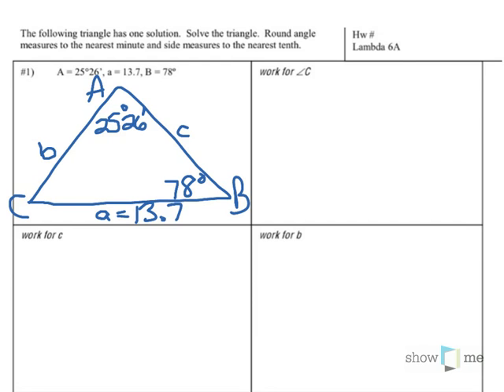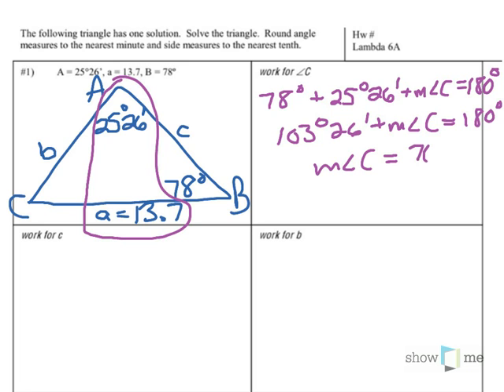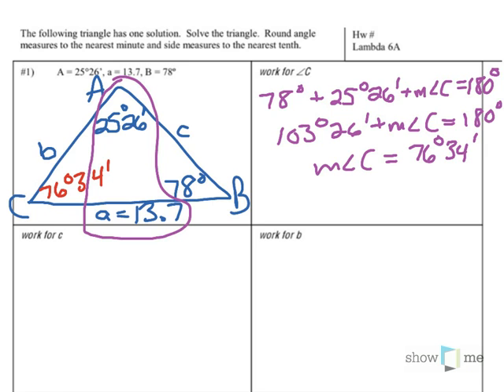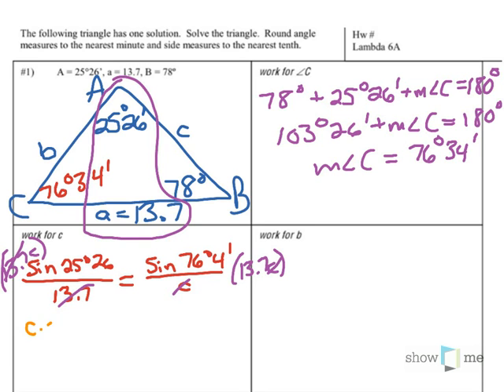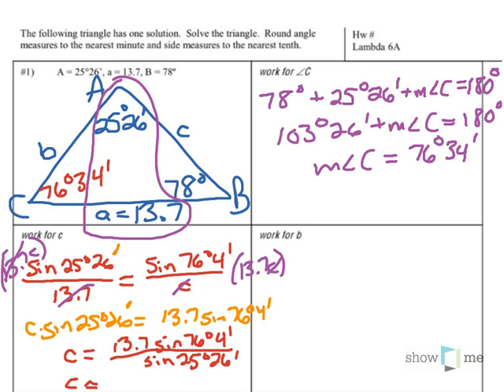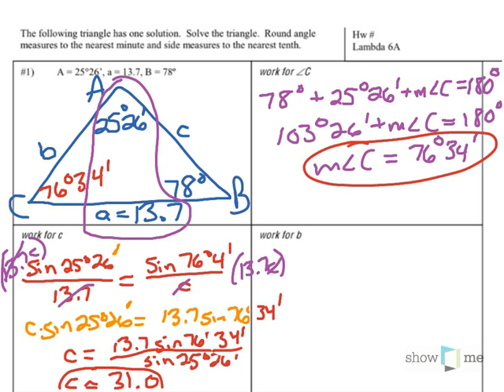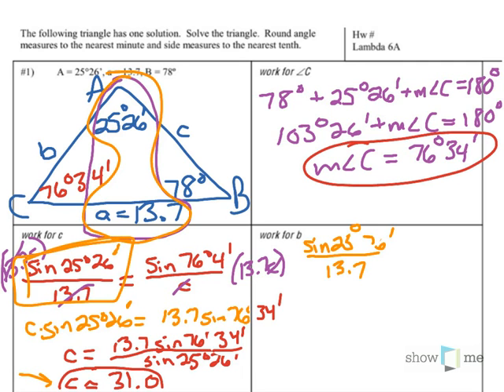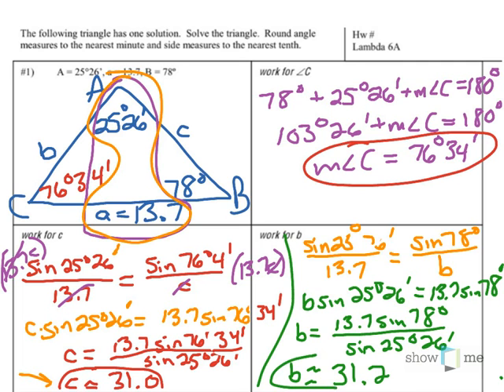Lambda 6A Hw #1 Law of Sines